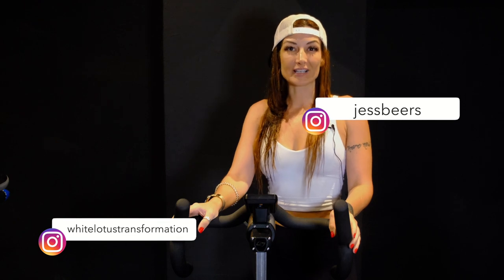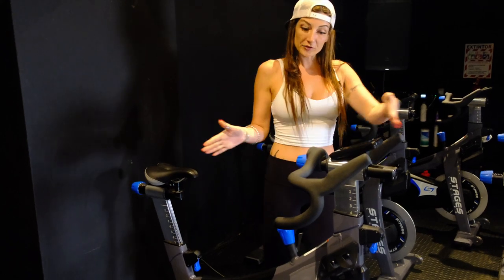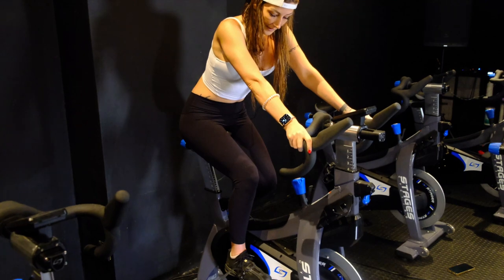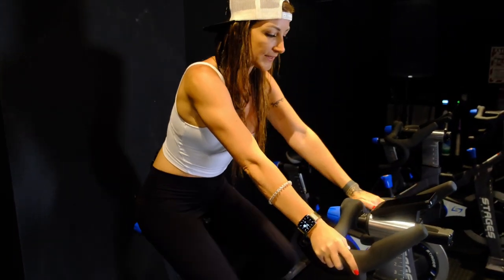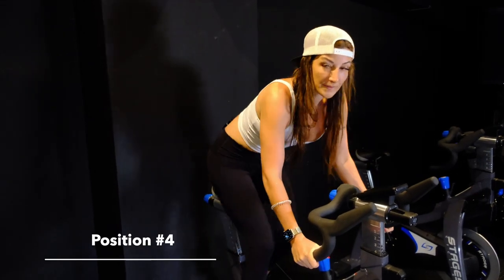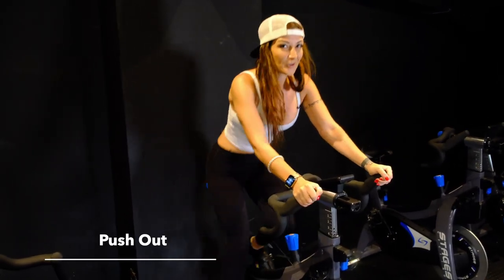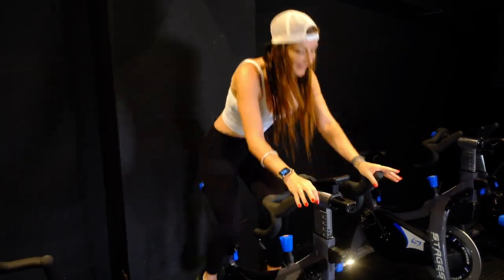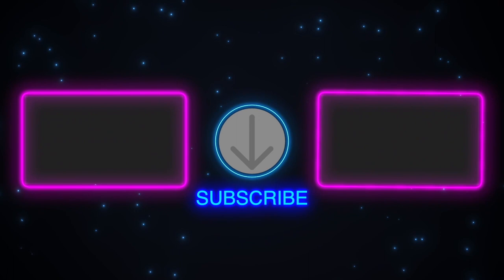Everything You Need to Know about Rhythm Cycling | Set Up & Positions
Everything You Need to Know about Rhythm Cycling | Set Up & Positions or moving to the beat and the positions during a Rhythm Based Spin Class.

🙋‍♂️ Hello! I’m Jesse! If you’ve been following along, I’ve been addicted to indoor cycling and spinning since a young age.  I became a spin instructor in 2020 and I’ve been collaborating with many different top trainers, coaches, and athletes to give you the best experience possible.

My goal is to not only show you that you can do it, but to KNOW YOU CAN DO IT!

If you are wanting to transform yourself, you’ve come to the right place. We have answered all of your questions, created beginner setup videos, many different classes and even challenges to inspire you to do more.

⭐️ DO YOU NEED A SPIN BIKE, SMART TRAINER or WHEEL ON TRAINER

📖 CHAPTERS 📖
00:00 - Stages Spin Bike Setup
00:19 - Bike Setup - Seat Height
01:11 - How to Set up your spin bike - Handlebars
01:53 - Getting on the bike
03:46 - What are the Rhythm Spin Class Positions
05:17 - How to Move to the Beat on a Spin Bike

the songs used in the videos. These videos are not monetized
and just exist to promote the songs. If there are any problems
as soon as possible, thanks!